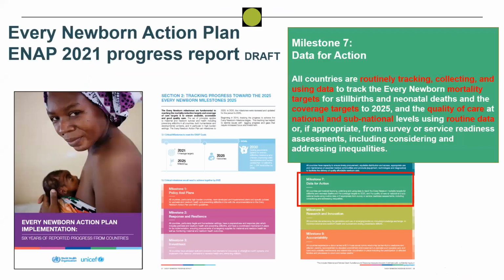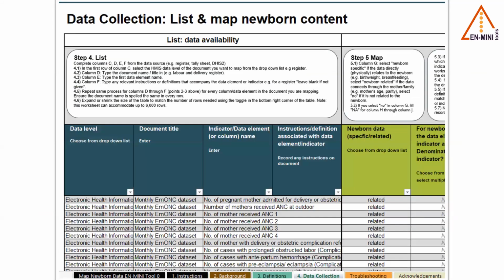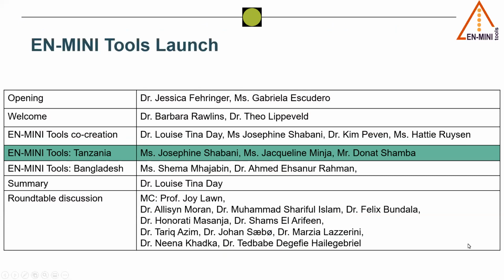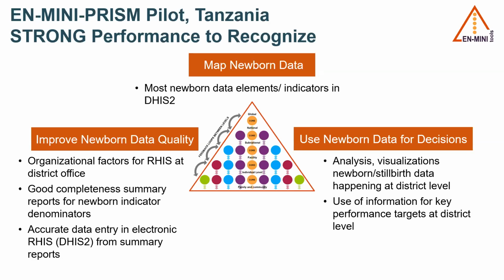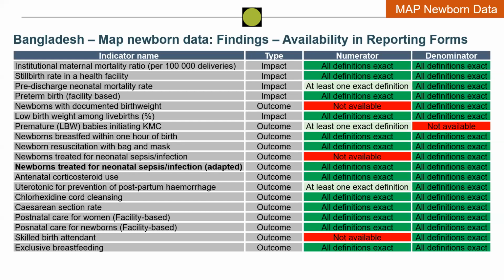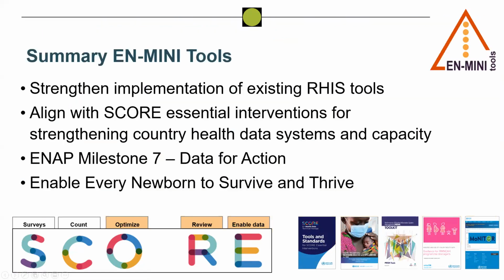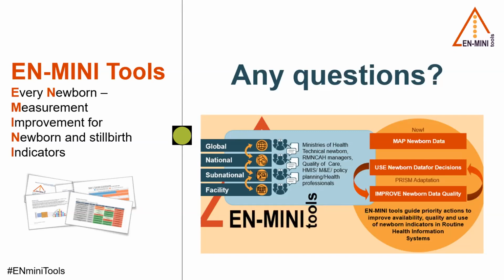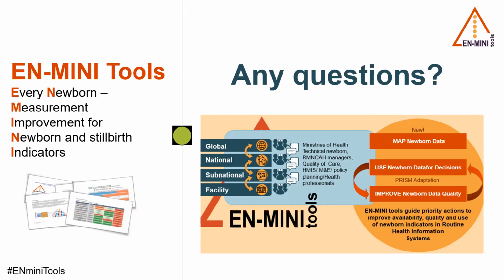Every Newborn-Measurement Improvement for Newborn & Stillbirth Indicators (EN-MINI) Tools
Every newborn has the right to survive and thrive, yet 4.4 million die each year as newborns and stillbirths. Timely and accurate data on coverage, equity, and quality of care are essential to track progress towards ending preventable stillbirths, newborn deaths, and disabilities. However, the settings with the highest burden of deaths have the least data—the “inverse data law.”

On May 17, 2022, Data for Impact hosted a webinar on the Every Newborn-Measurement Improvement for Newborn & Stillbirth Indicators (EN-MINI) Tools for Routine Health Information Systems. The EN-MINI tools MAP newborn data in routine health information systems, explore current USE of newborn data for decision-making, and identify how to IMPROVE newborn data quality. The tools are free, easy to use, and generate automated reports for sub-national and national use. EN-MINI tools were designed to advance newborn data in support of the Every Newborn Action Plan (ENAP) to count every newborn through measurement, program tracking, and accountability.

This webinar was led by the Every Newborn-Birth Indicator Research Tracking in Hospitals (EN-BIRTH) 2 study team who co-created the EN-MINI tools as part of collaborative research between The London School of Hygiene & Tropical Medicine UK, icddr,b Bangladesh, Ifakara Health Institute Tanzania, and Data for Impact (D4I), with support from USAID. During the first 45 minutes, the team demonstrated how to use the EN-MINI tools and presented findings from their application in Bangladesh and Tanzania. This was followed by a panel discussion and interactive Q&A session for 45 minutes.